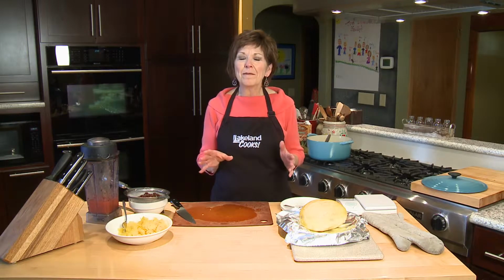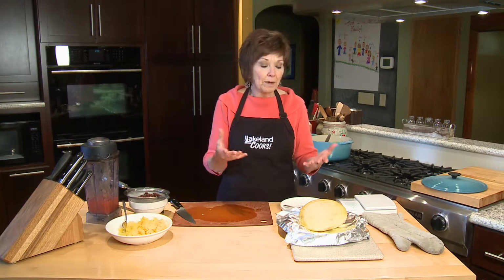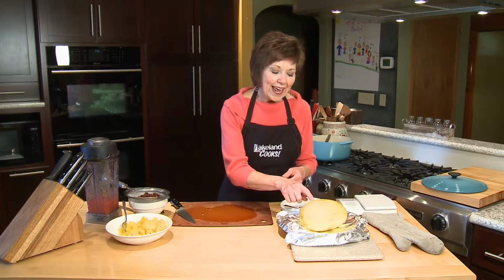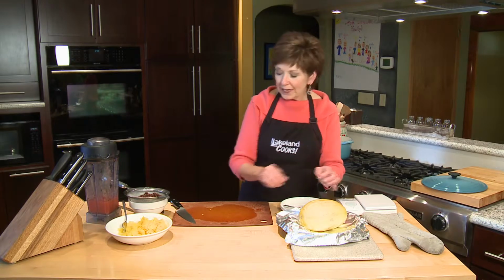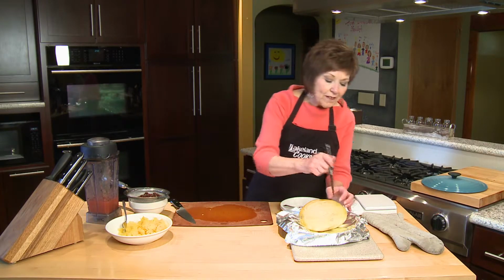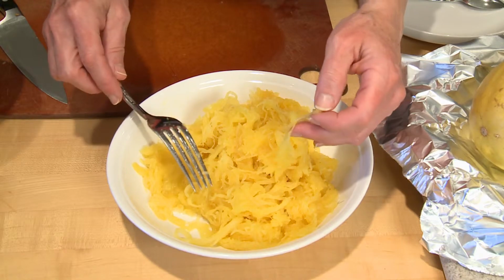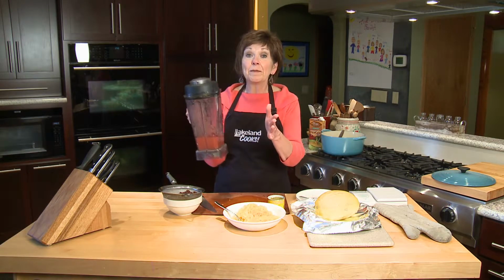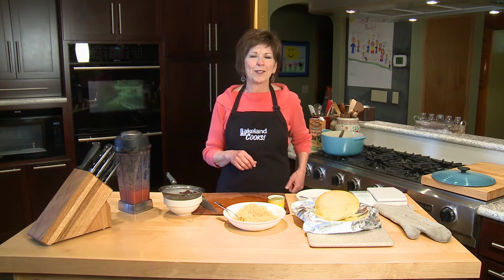Lakeland Cooks! - Spaghetti Squash Soup